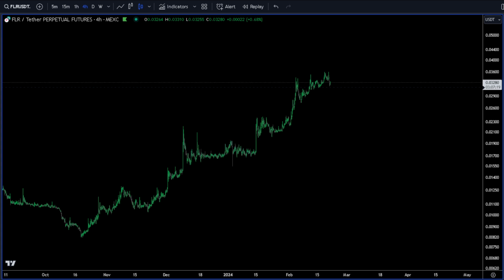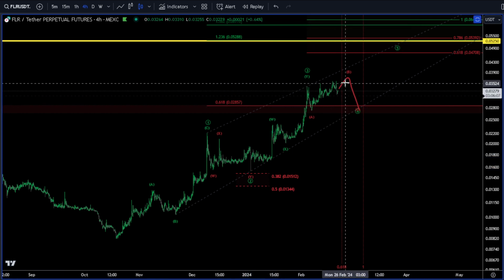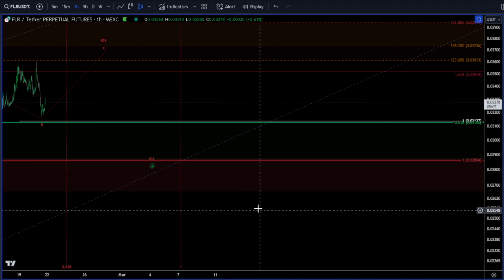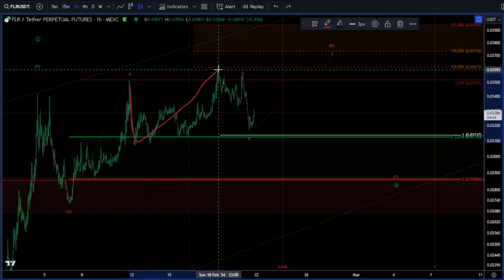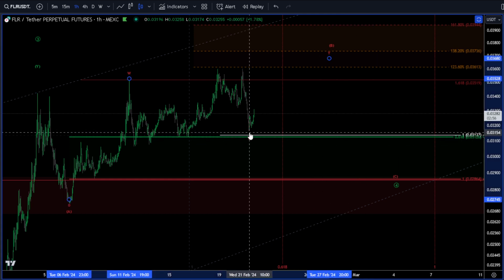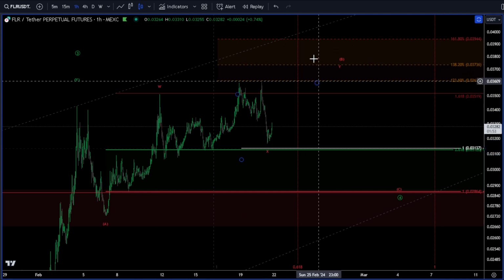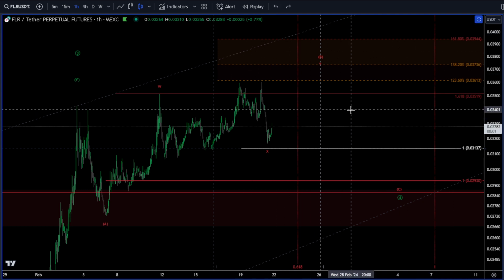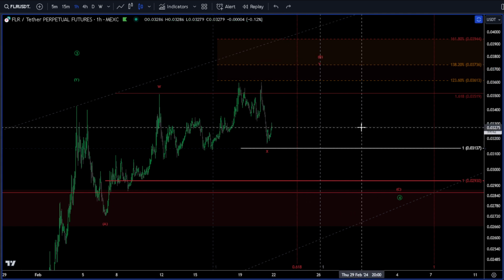FLARE FLR Token Price News Today | Crypto Elliott Wave Technical Analysis Price Prediction